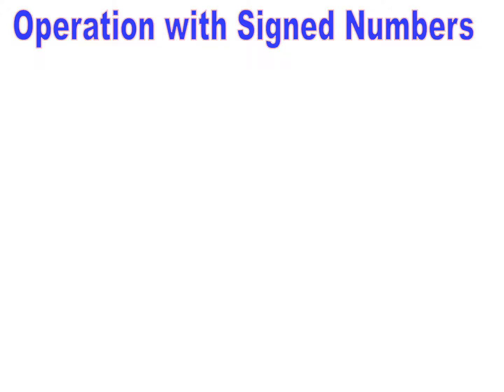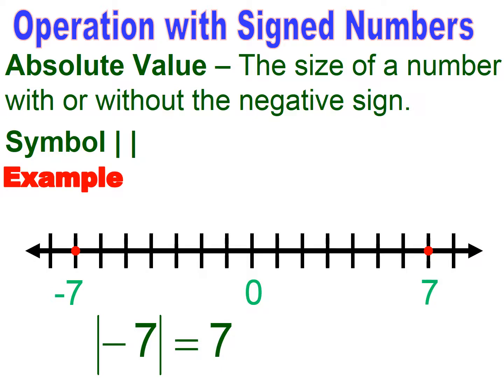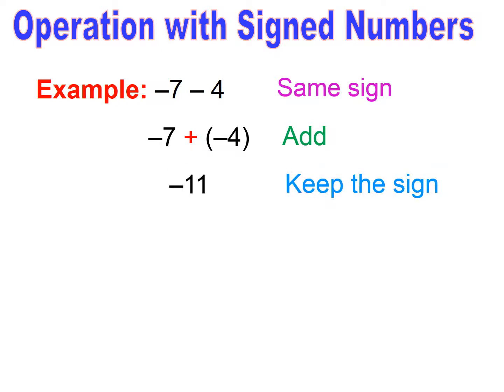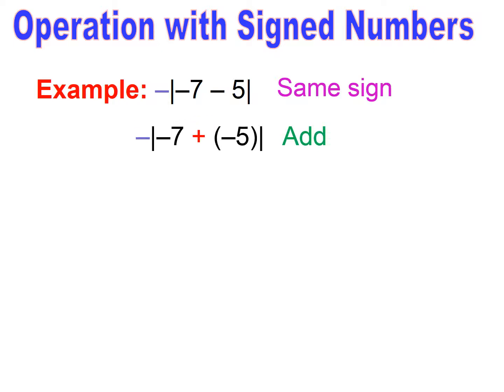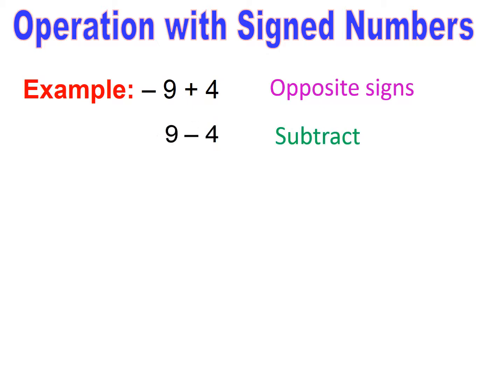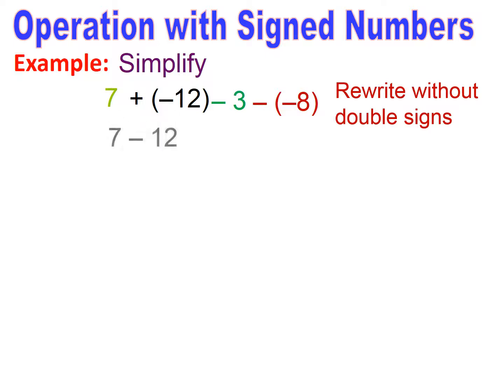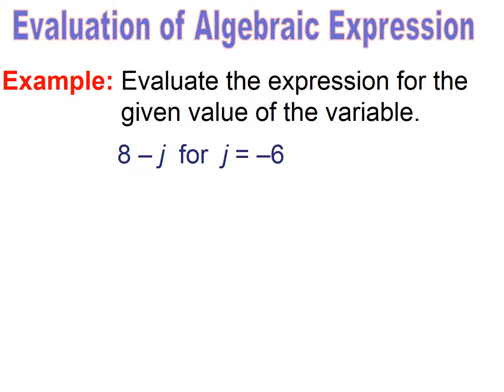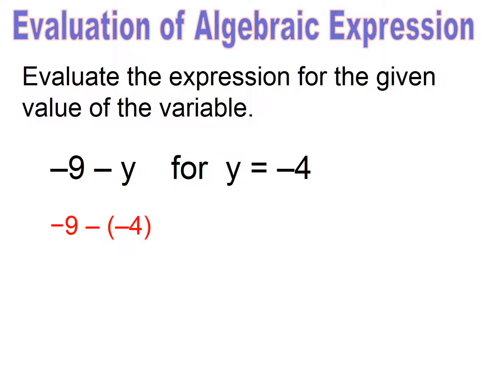Elementary Algebra - Lesson 1 Addition & Subtraction with Signed Numbers & Beginner Evaluation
Addition & Subtraction with Signed Numbers & Beginner Evaluation